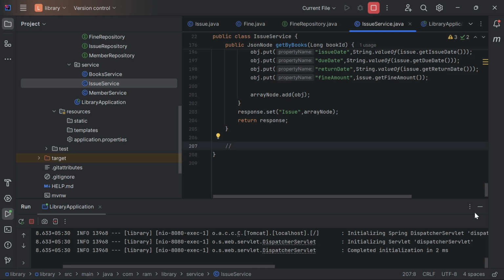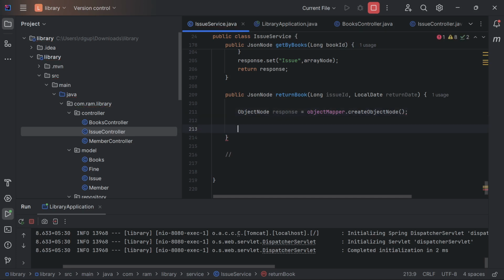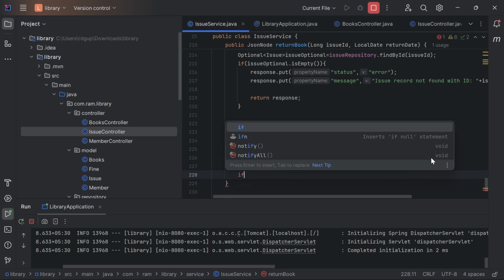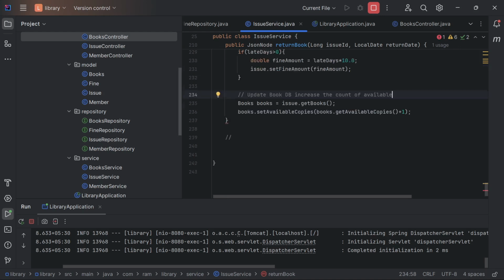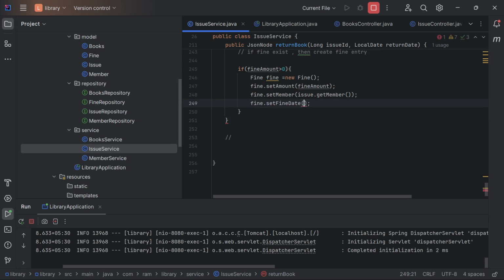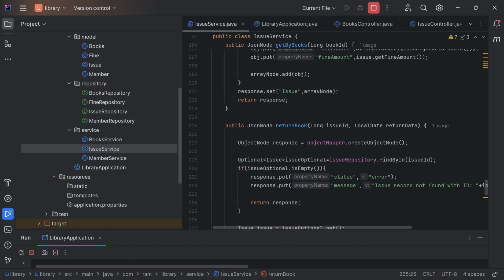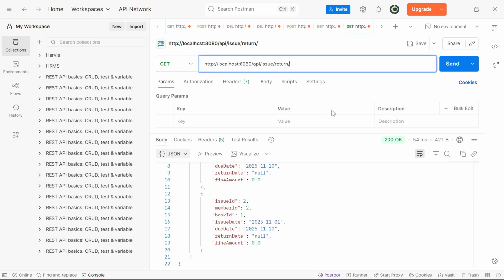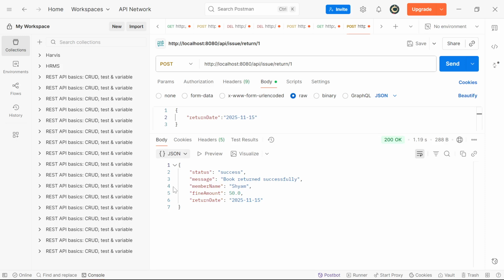Java SpringBoot Project – Library_Management_System | Java + Spring Boot + MySQL | Part 6